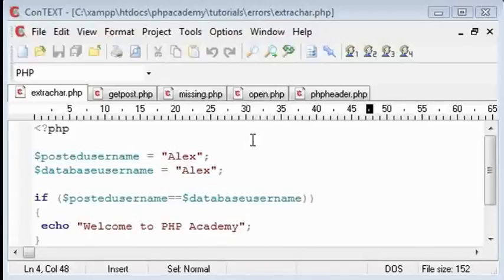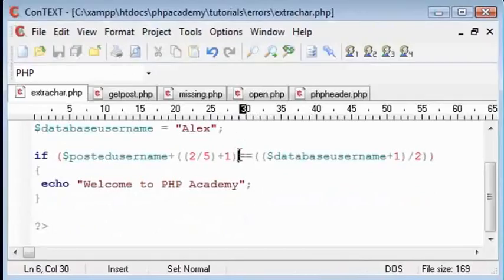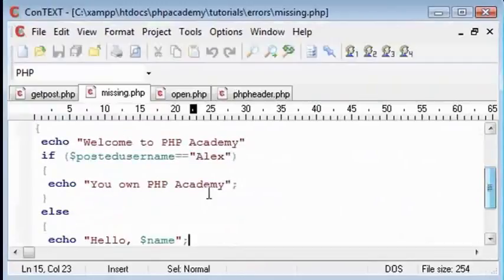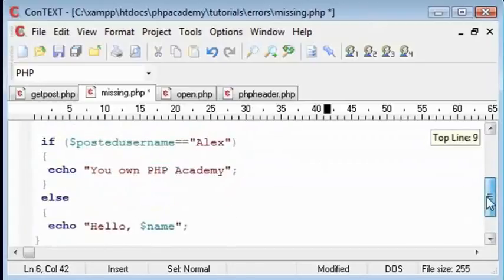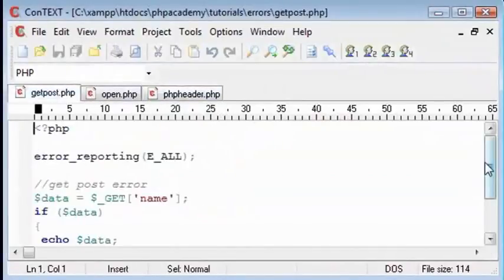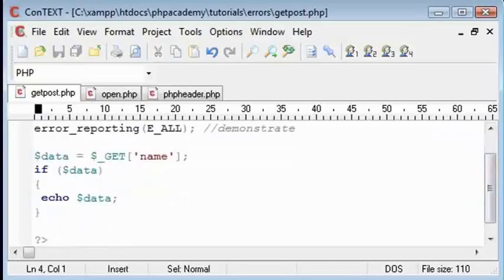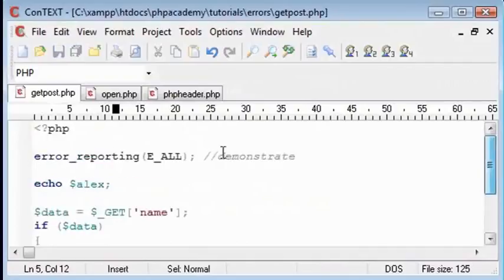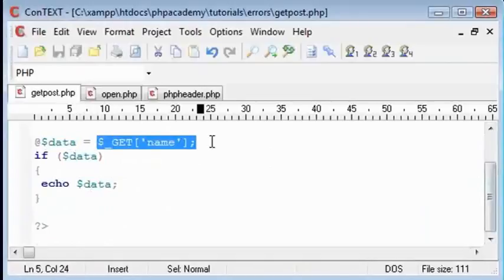PHP Tutorial common errors part B in English | Lokesh